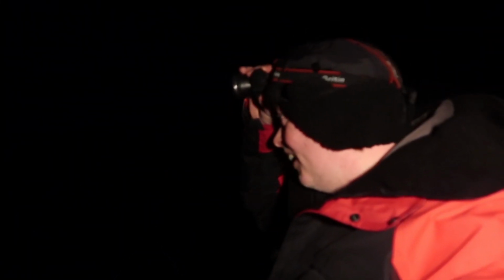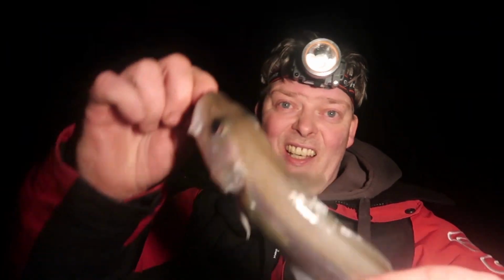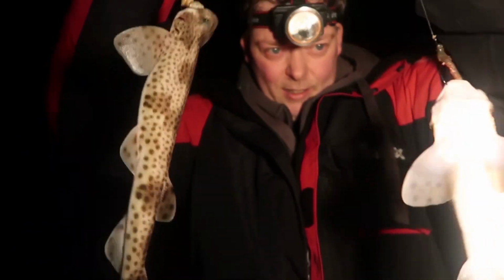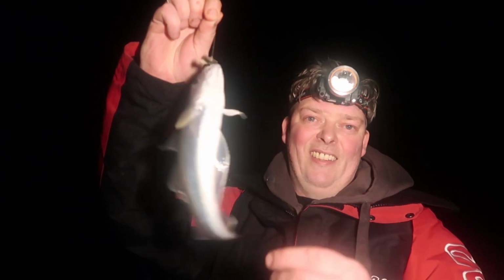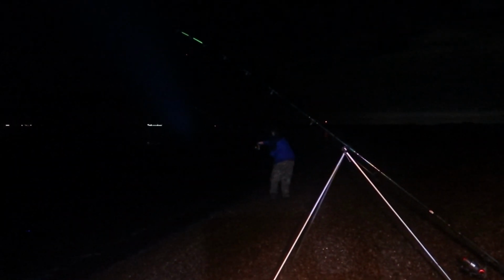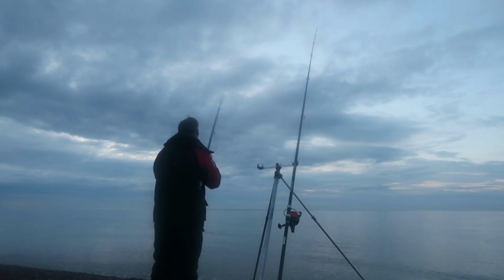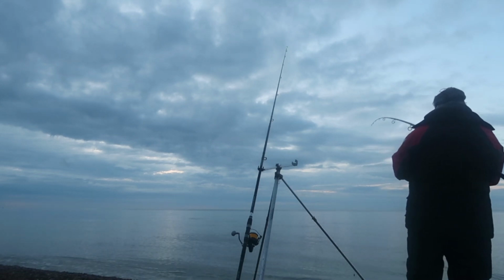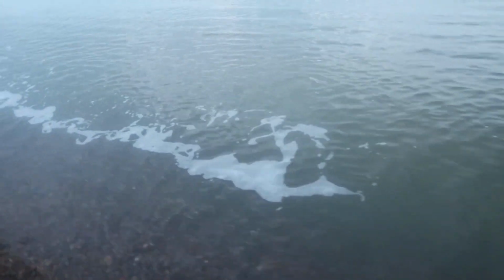beach FISHING shingle Street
beach fishing shingle Street from midnight to 6am.